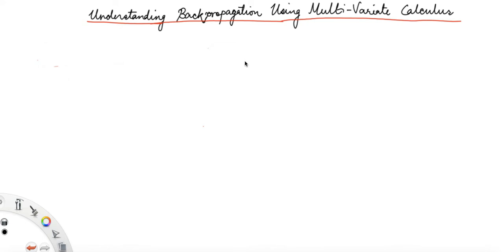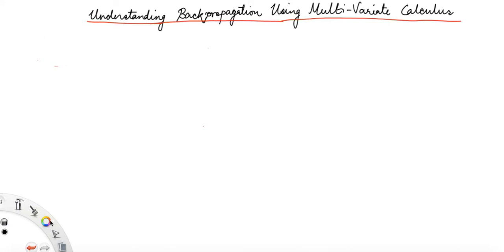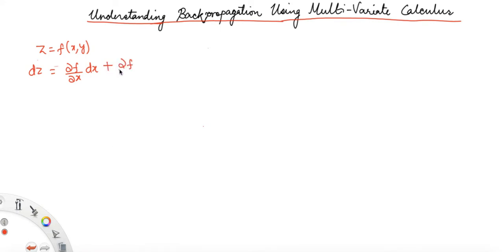Understanding BackPropagation Using Multi-variate Calculus [Machine Learning Tutorial]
BackPropagation is one of the difficult concepts we perceive. I have tried to break it down and make the math easier to understand. You may also follow this video for the proof of this equation, dz = (delf/delx)dx +(delf/dely)dy